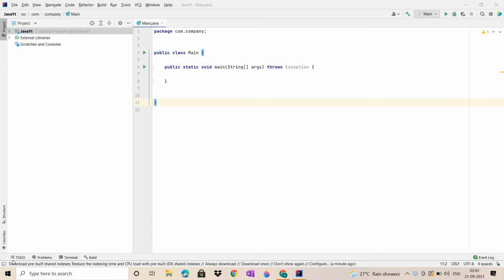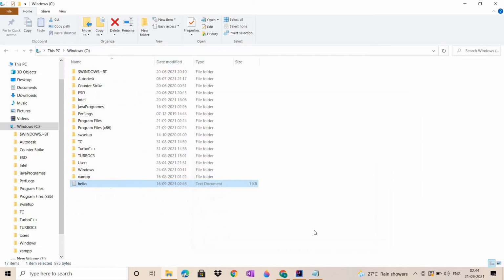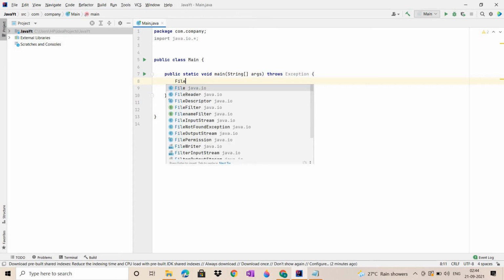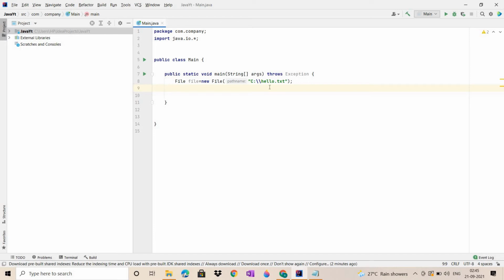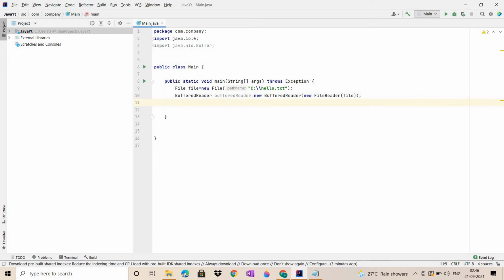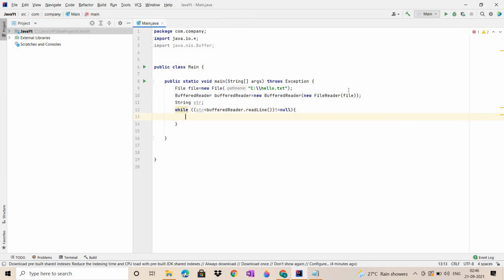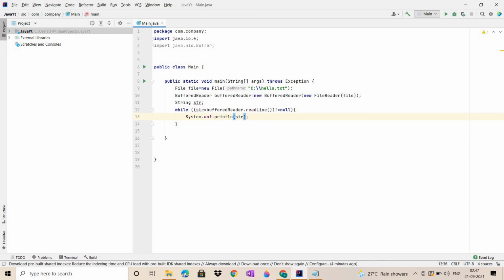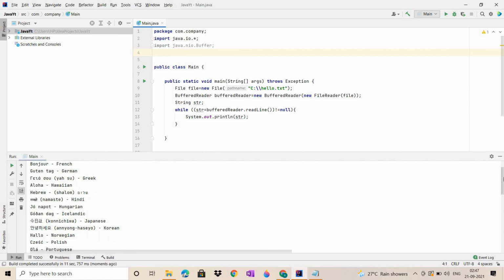Printing Hello In 50+ Languages In Java || Beginners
Thankyou So Much For Watching The Video Please Leave Your Feedback In Comment Section||